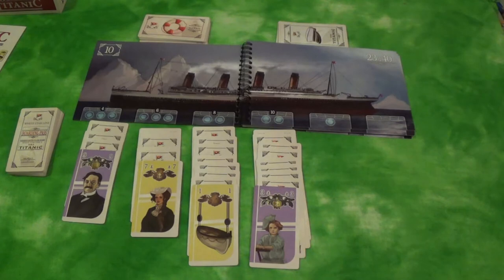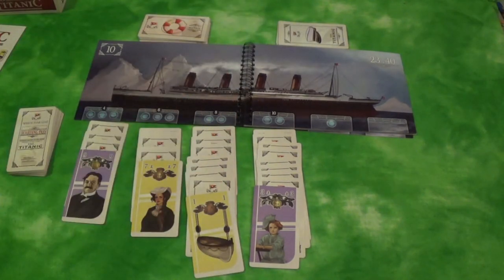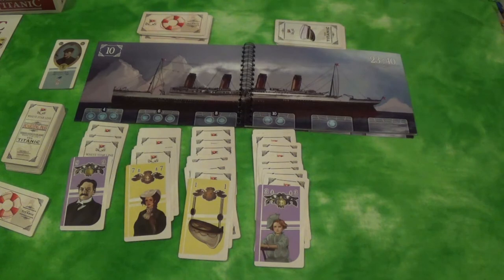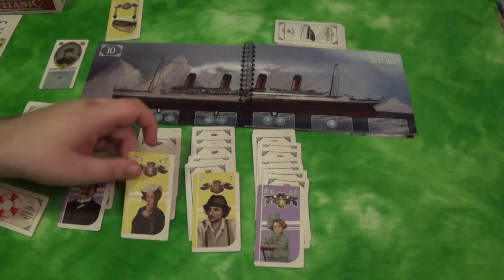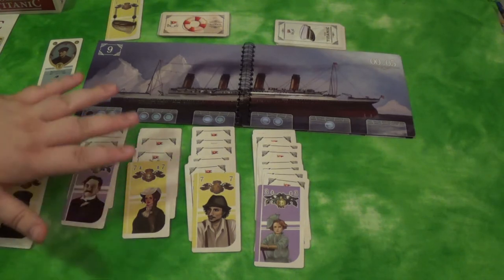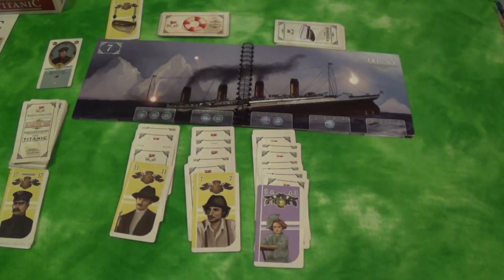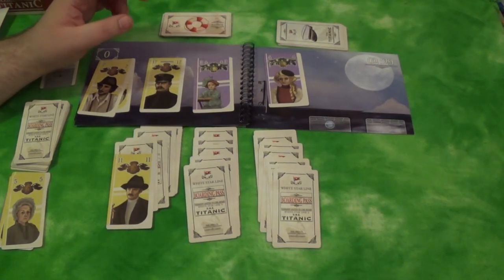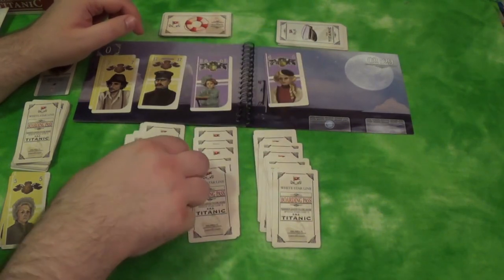Weaponsgrade Review: SOS Titanic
Where's Leo?